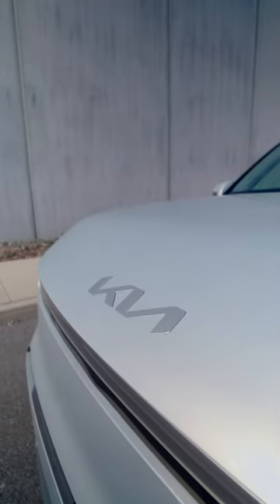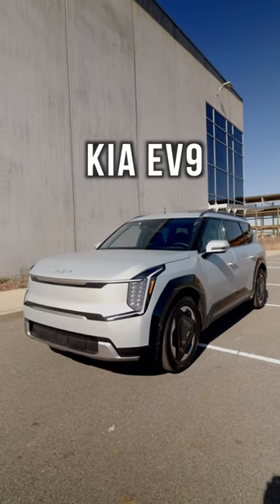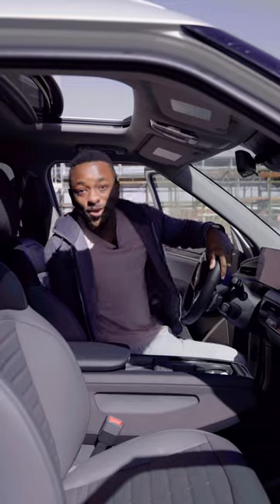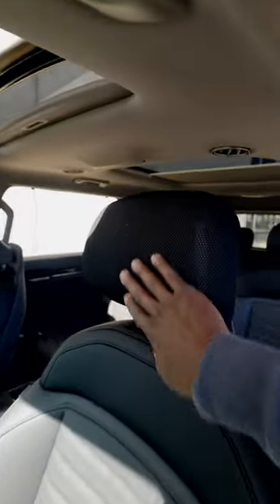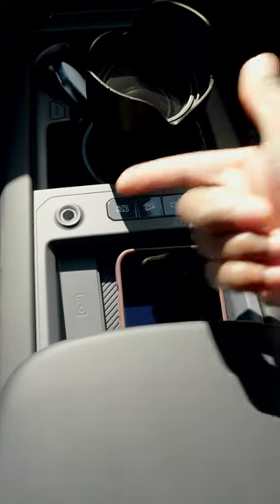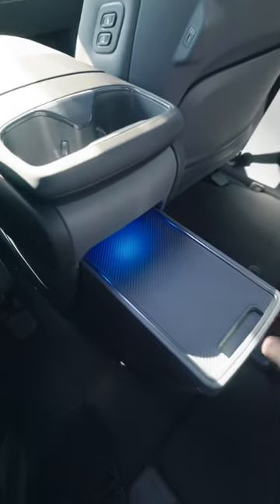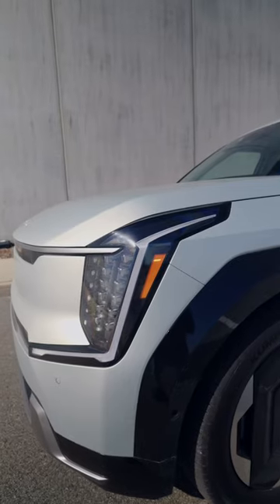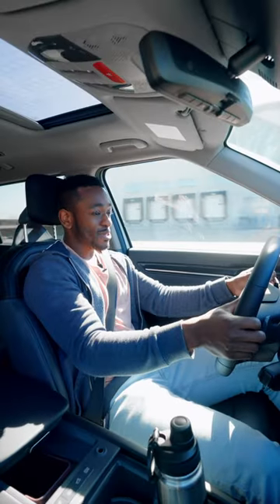This Car makes Minivans Cool Again 😎